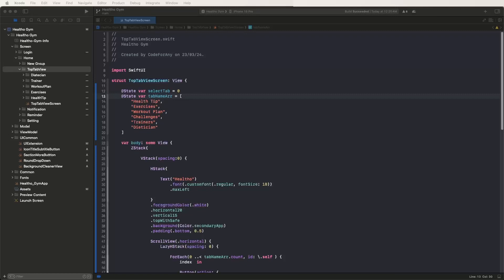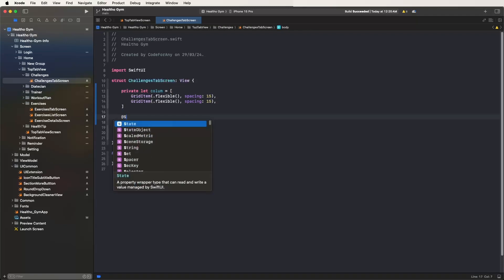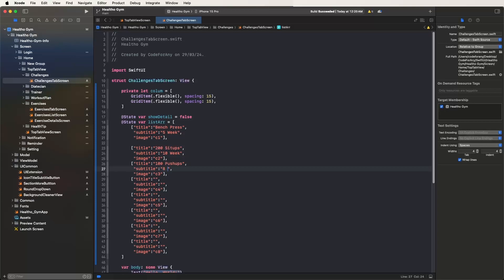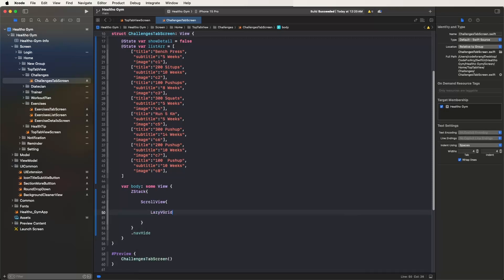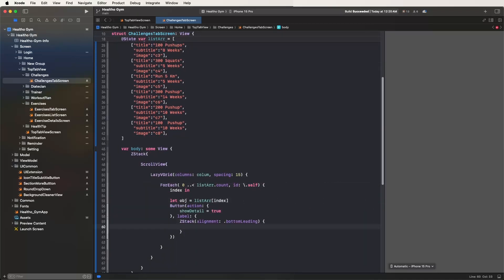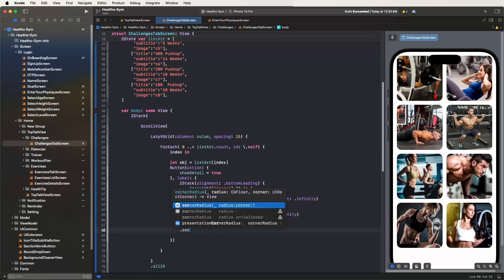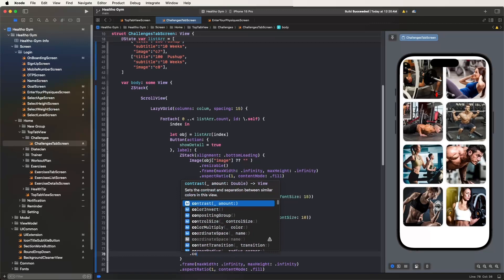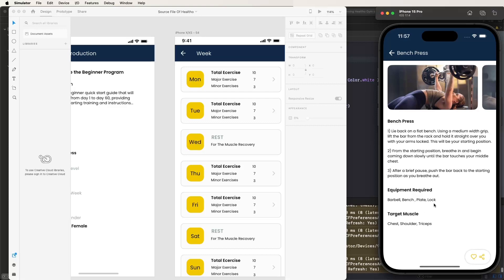Mastering Challenges: Swift UI Native iOS Gym & Fitness App #12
Uncover the secrets to building a robust Challenges Tab UI and seamless flow in your Swift UI Native iOS Gym & Fitness App. Elevate user engagement by integrating exciting challenges into your fitness journey.

📝 Highlights:

- Challenges Tab UI: Learn how to design and implement a captivating Challenges Tab UI that encourages user participation.
- Seamless Flow: Discover how to create a smooth and intuitive flow for users to explore, join, and track fitness challenges effortlessly.

🔍 What's Covered:

- Designing an Engaging Challenges Tab UI for Enhanced User Interaction
Implementing a Seamless Flow for Users to Discover, Join, and Track Fitness Challenges
- Enhancing User Engagement with Dynamic Challenges and Progress Tracking Features

🖥️  Features:
Unlock the secrets to building an engaging Challenges Tab UI and seamless flow in your Swift UI Native iOS Gym & Fitness App. Empower users to challenge themselves, track progress, and achieve fitness goals like never before!